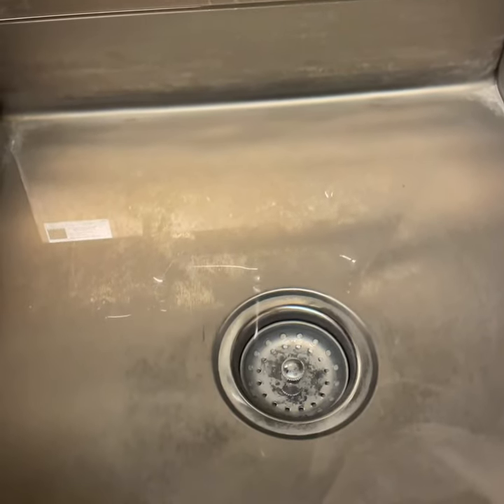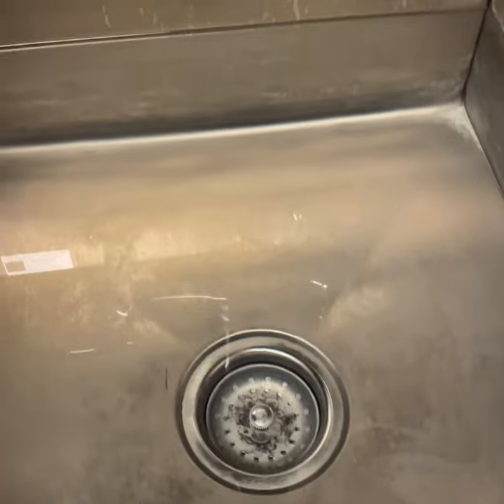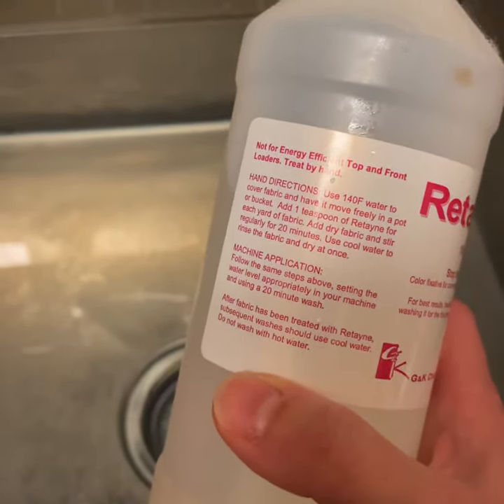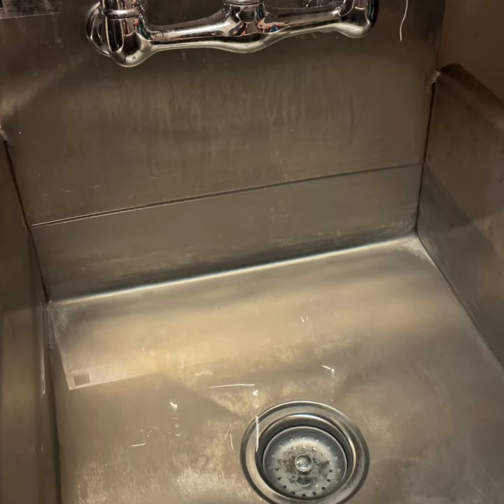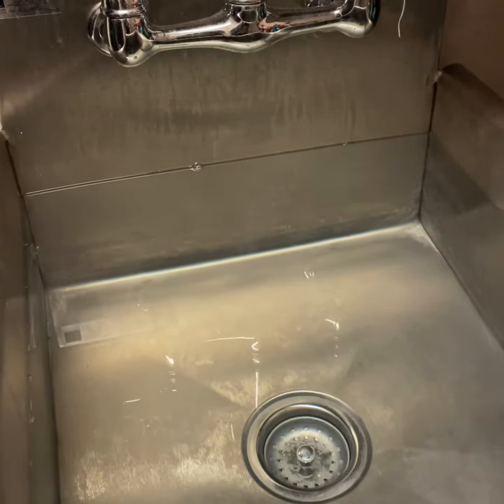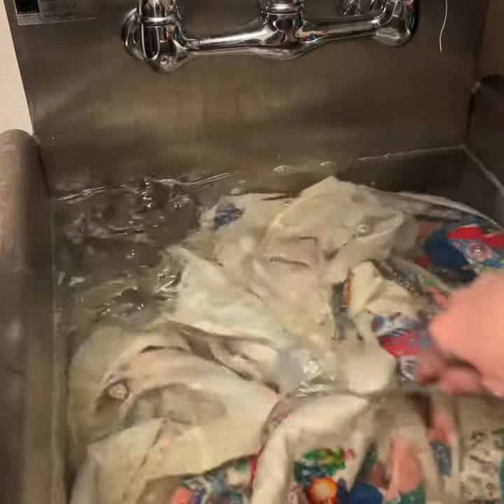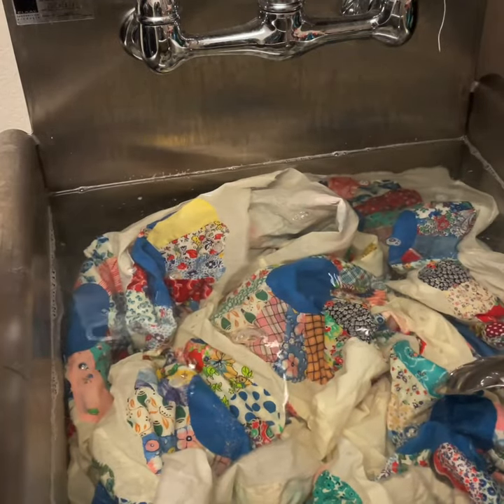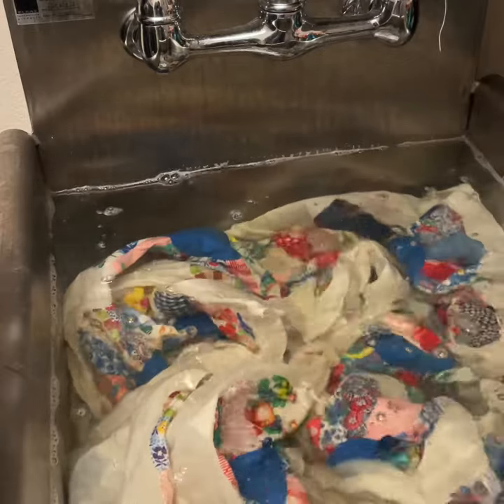How to set colors so they don’t run.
This will walk you through the process of how to set the colors in old fabrics and what products to use.